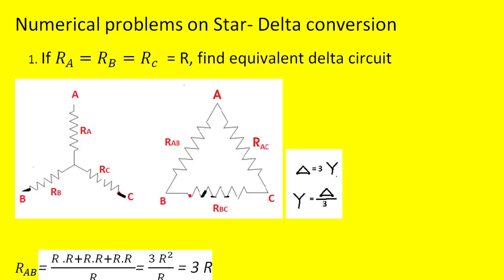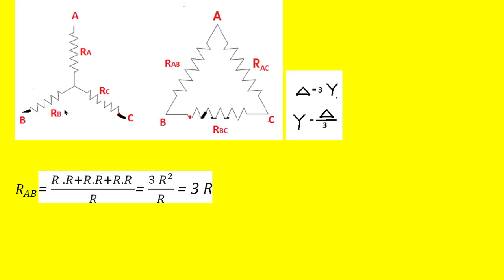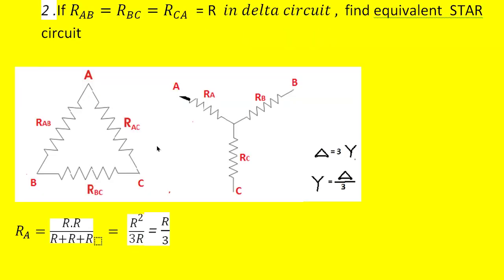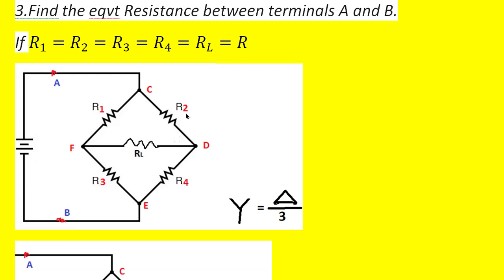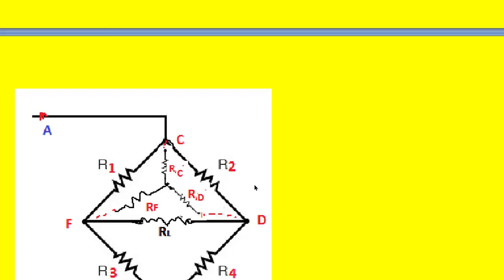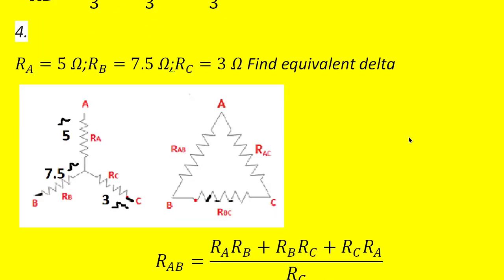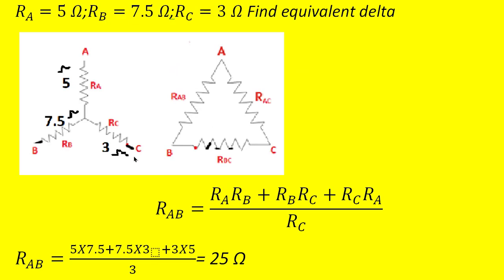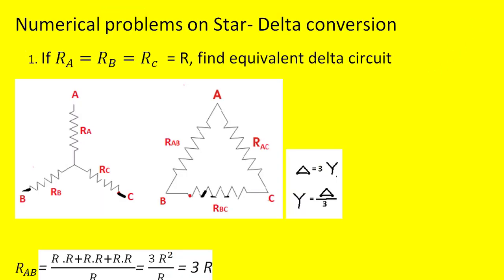Numerical problems on Star-Delta Conversion -I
This video explains the relation between star and Delta and vice versa  formulei.
this will also explains the formulei when symmetrical delta and symmetrical star connection is present.This video discusses the way of solving problems on star and delta connections.